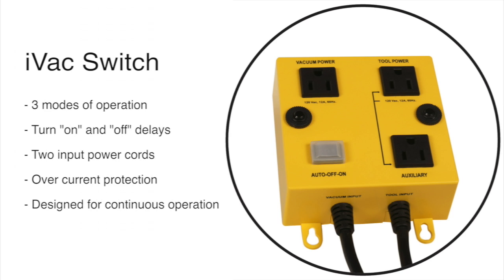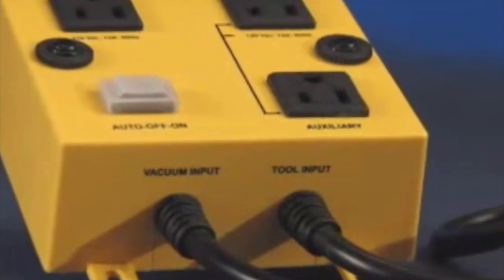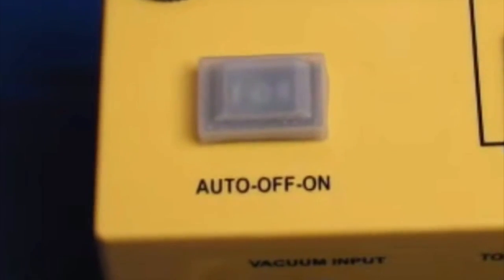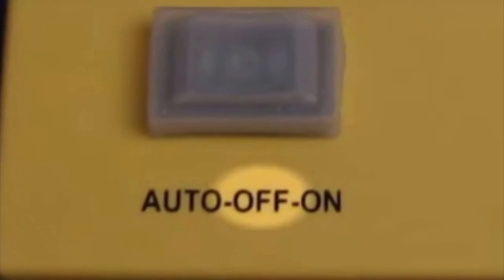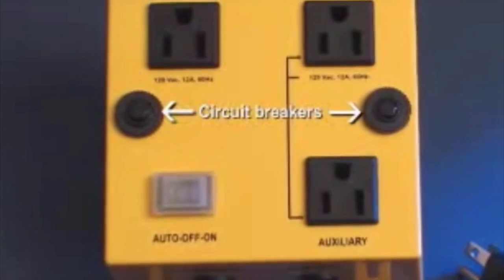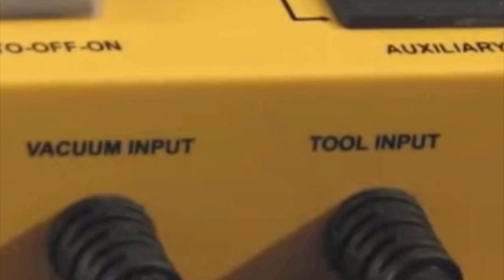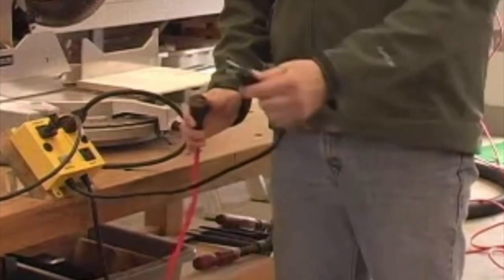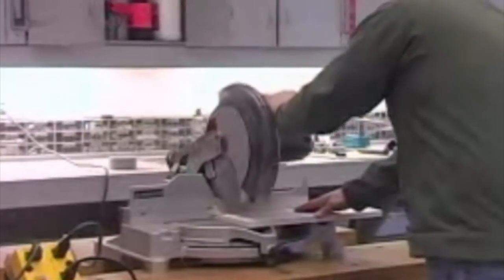Automate Dust Control Systems with the iVac Switch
This video is about automating your wood shop dust control system with the iVac Switch.